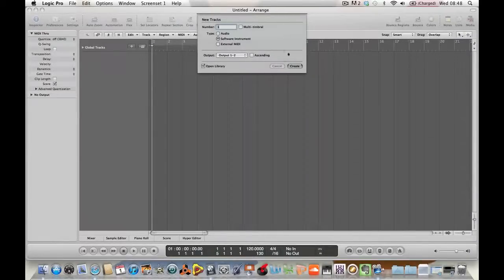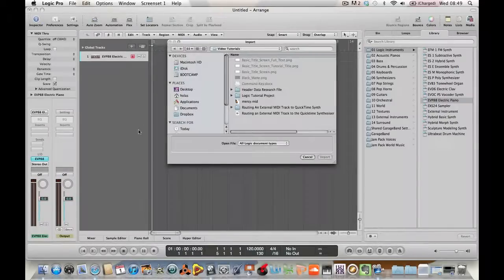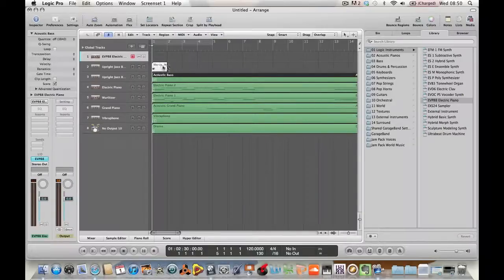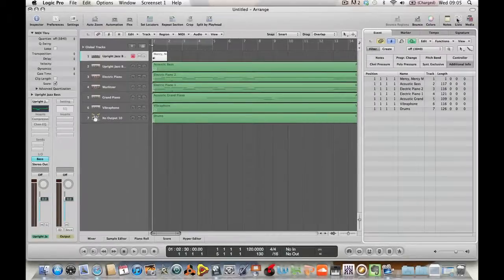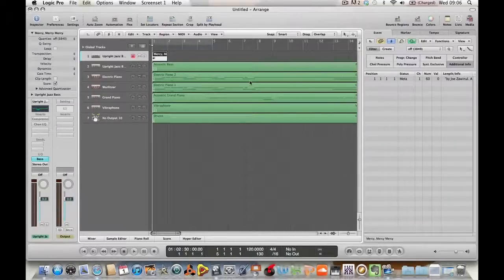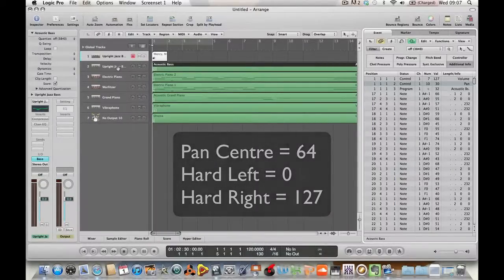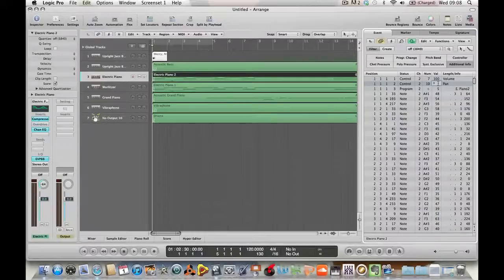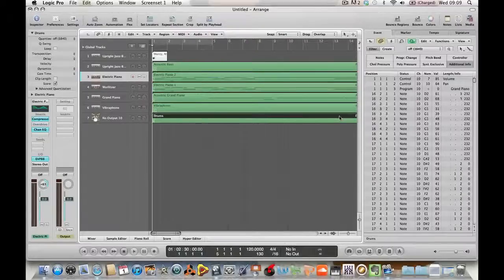MIDI Header Data PTI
Part One of a Two part tutorial looking at editing MIDI Header Data in the Logic Pro 9 Event List.